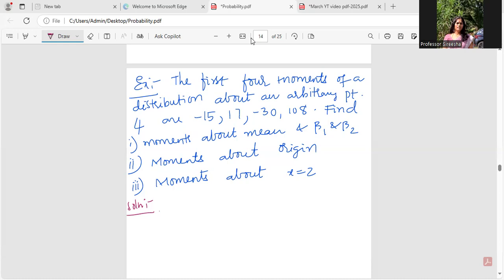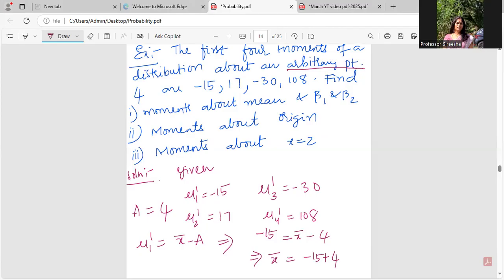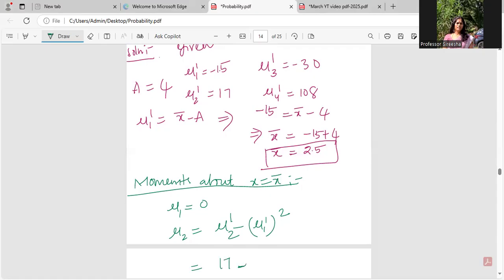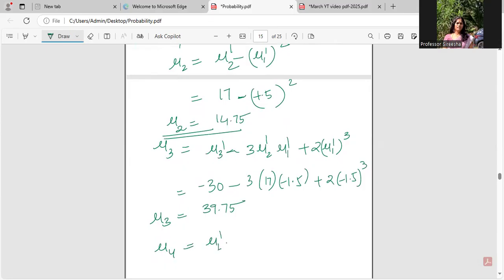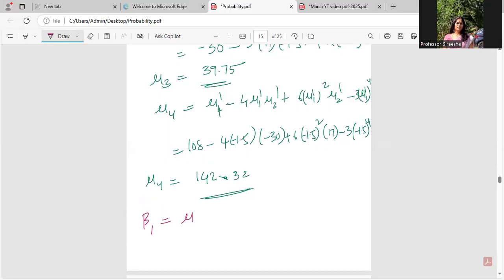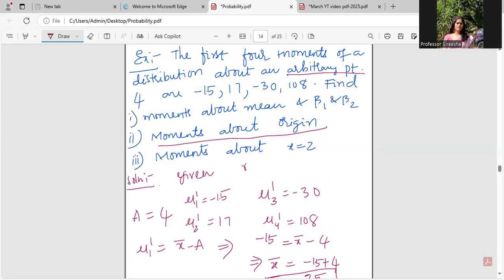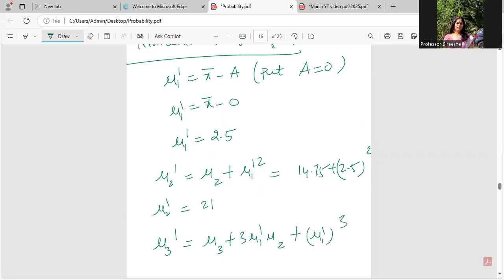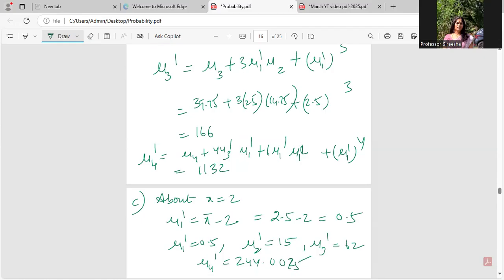Example 1 on Moments about mean and Arbitrary point(Probability)